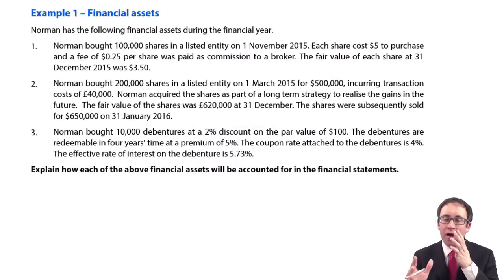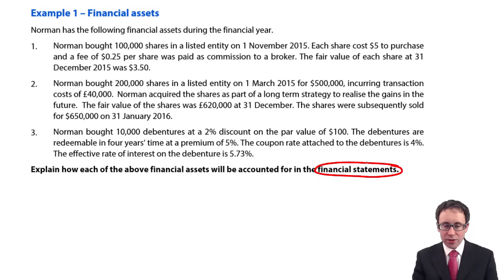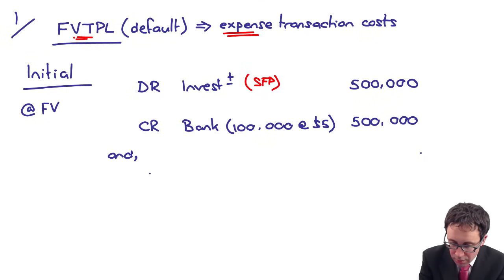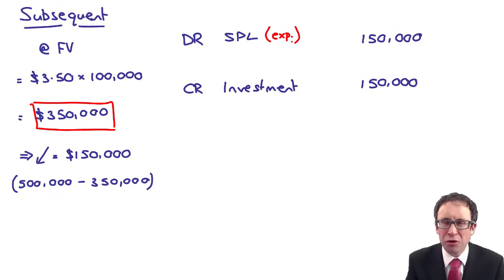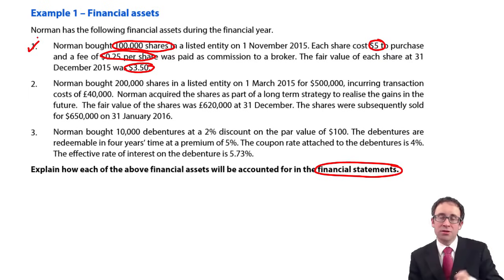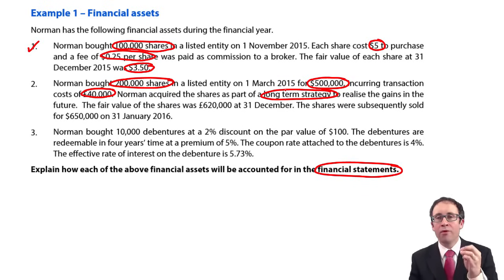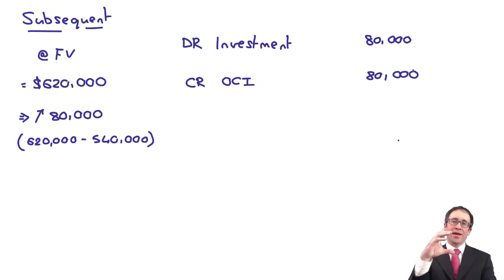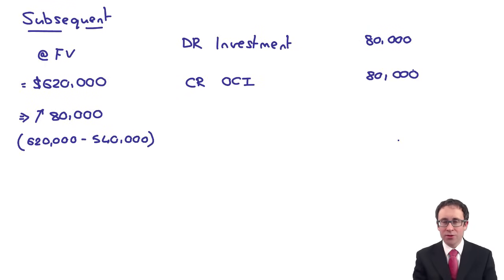Financial instruments - Example (FVTPL and FVTOCI) - ACCA Financial Reporting (FR)